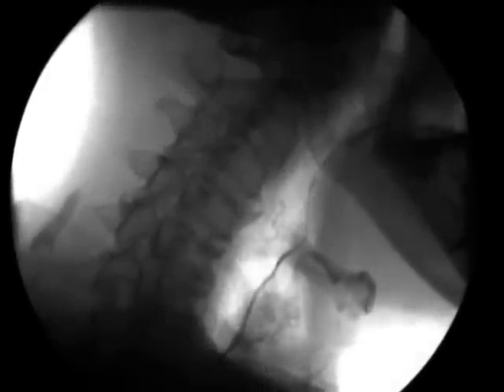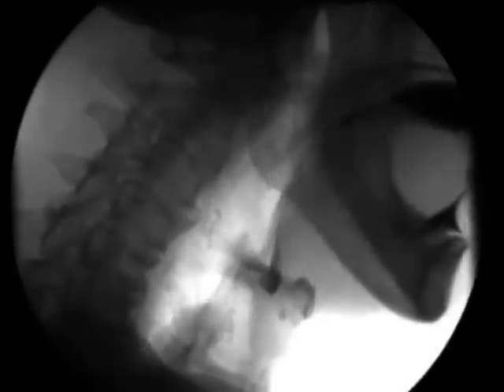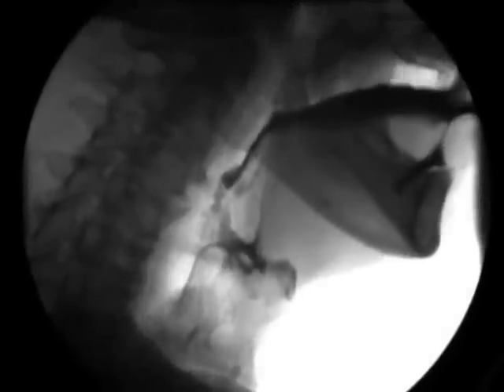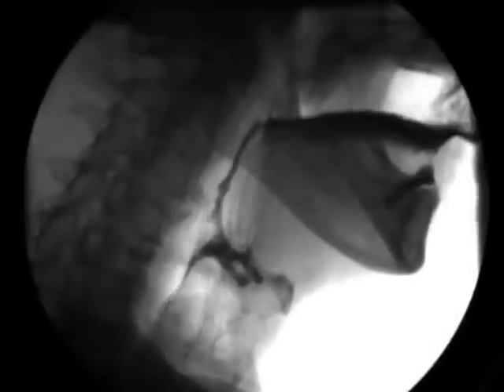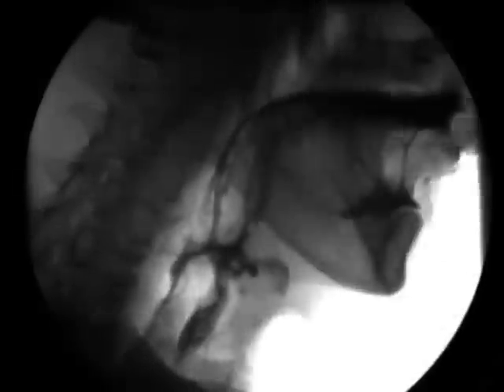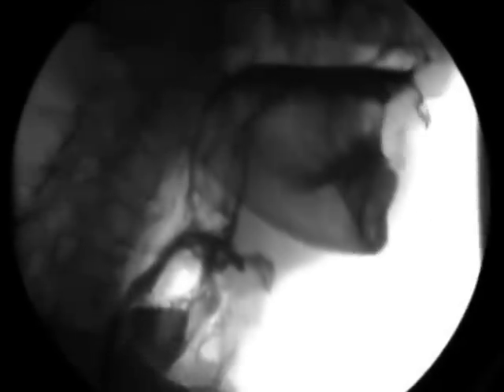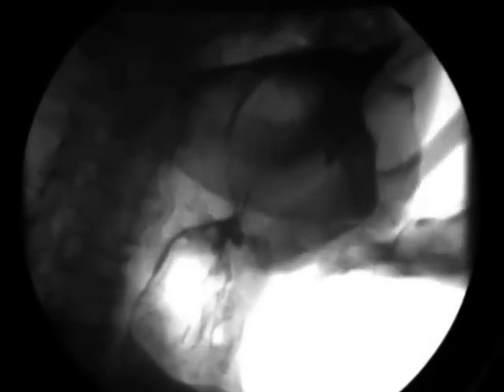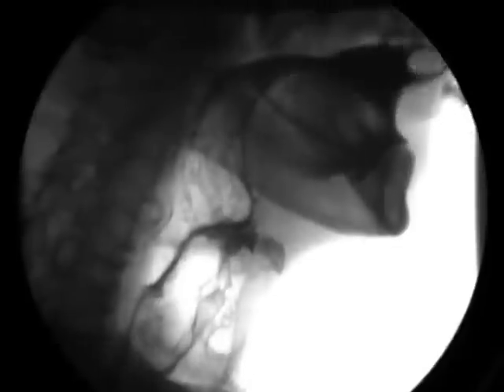end stage dementia